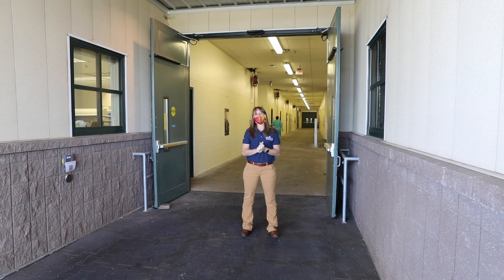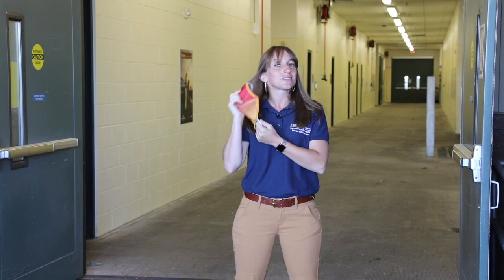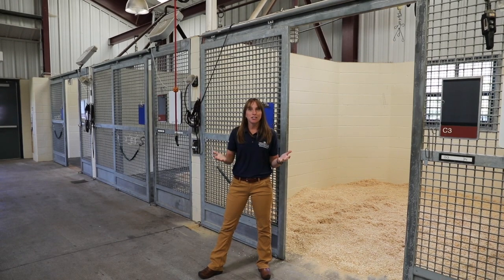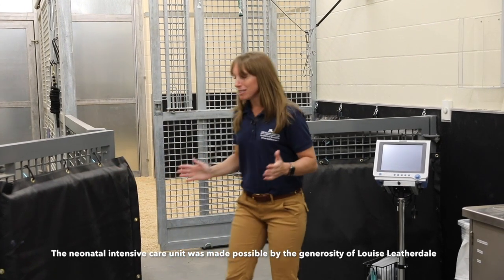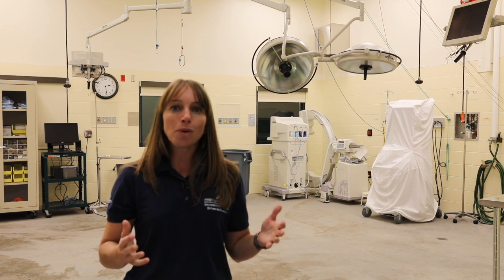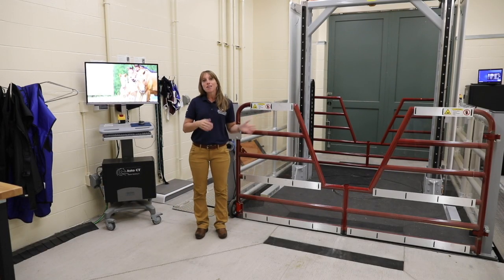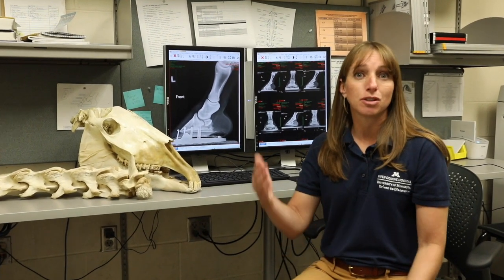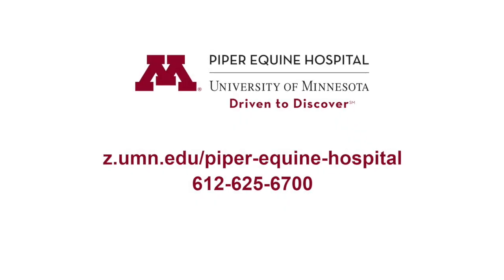Tour of Piper Equine Hospital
Join Emily Barrel on a tour of the University of Minnesota's Leatherdale Equine Center on the beautiful St. Paul campus.